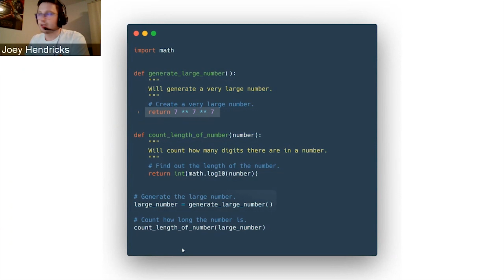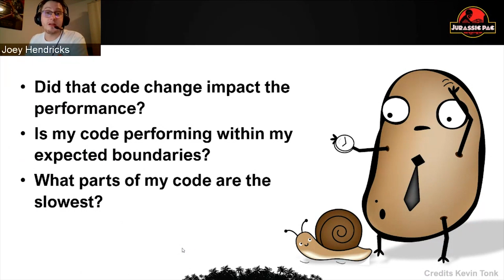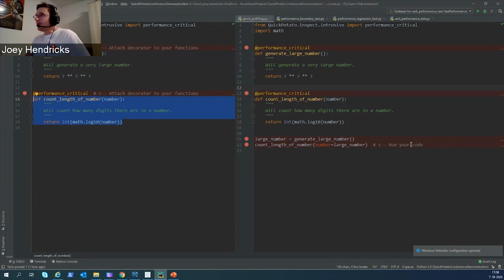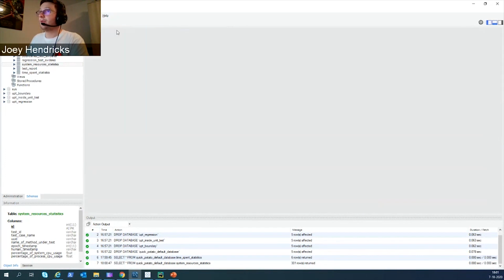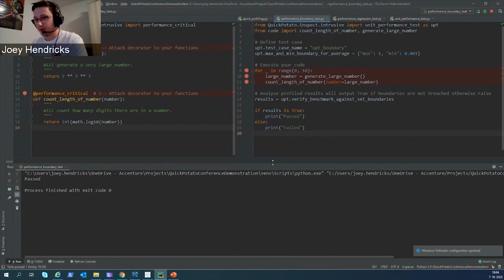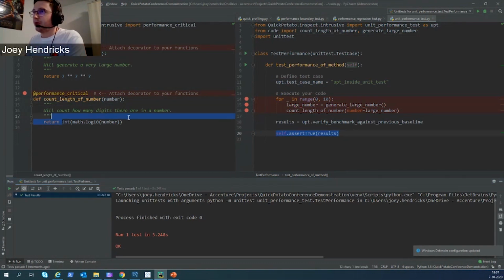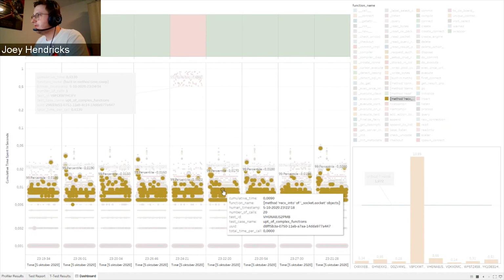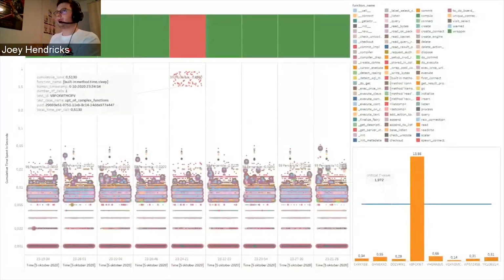NeotysPAC 2020 - Joey Hendricks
Performance Testing On The Unit Level

How we can shift left with performance testing by validating performance on the unit level.

During my presentation, I would first introduce the concept of performance testing on the unit level by explaining the requirements and the challenges of implementing this and why testing on this granularity is beneficial. After this, I will move on to introducing how one can solve these challenges, and I will explain how I solved these challenges within the Python programming language by writing an open-source framework that would support performance testing on the unit level from every angle. After touching this, I will dive into the technology by providing a simple demonstration where a change in the code impacts the performance of the entire unit test. By demonstrating that it is possible to automatically catch a slowdown in your code as early as possible, I am showing the whole concept at work. To conclude, I will talk about the pitfalls and importance of context around this entire concept to ensure that people understand that this is not a silver bullet that can solve every problem. But that, it allows you to cut off low hanging fruits before they become a much more prominent and expensive problem.